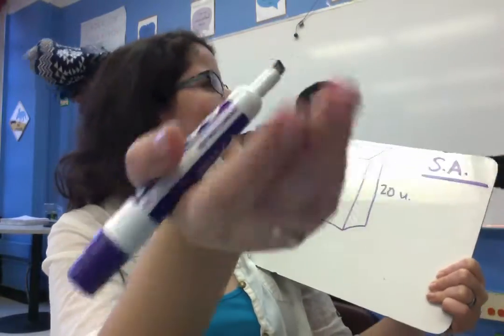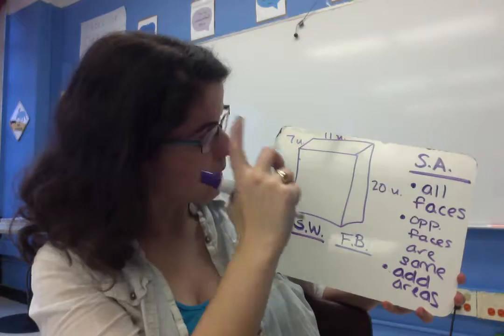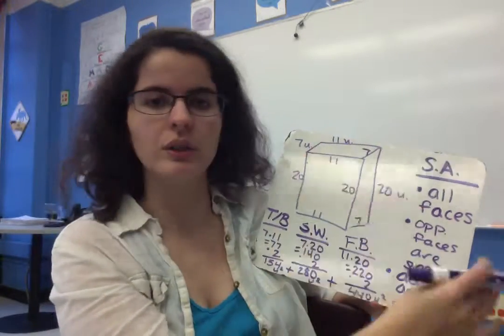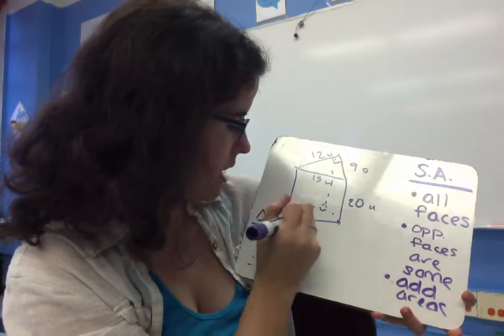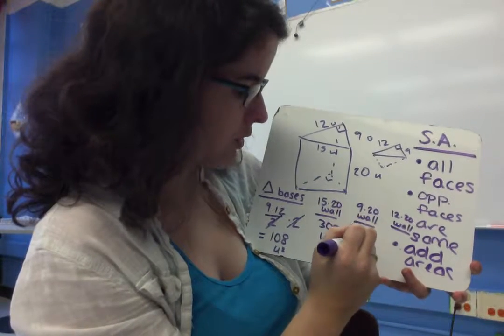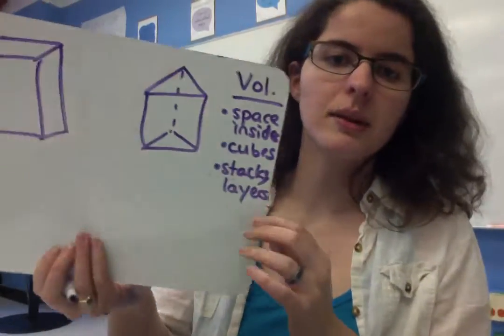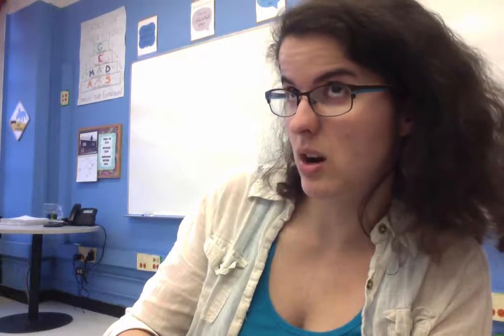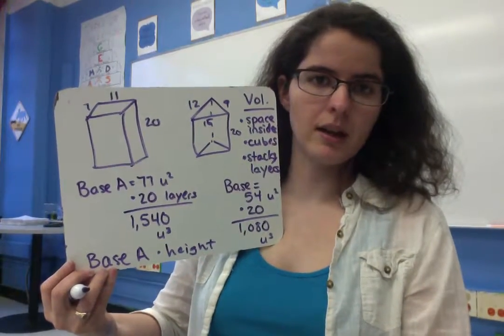Week 28 Monday (3/27/17): Surface Area and Volume of All Prisms